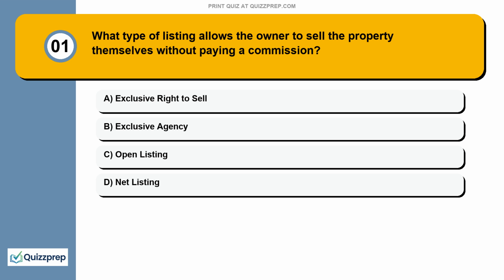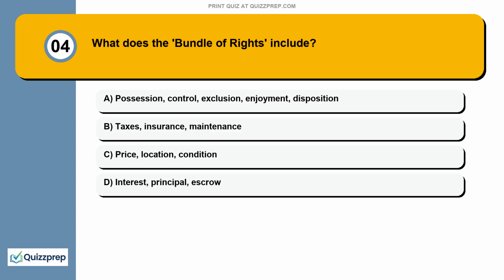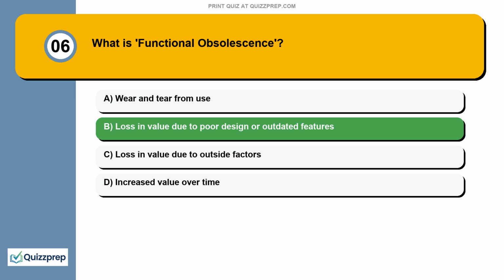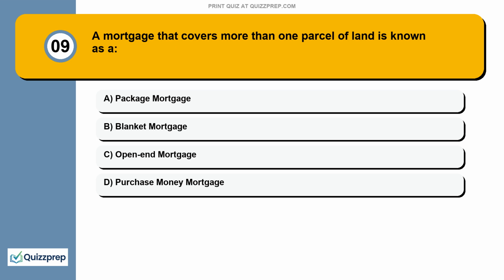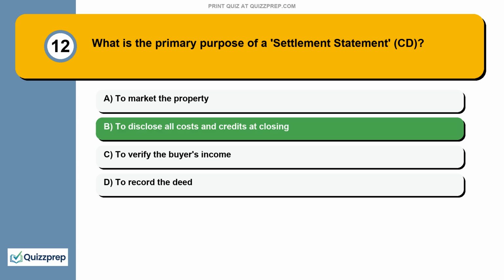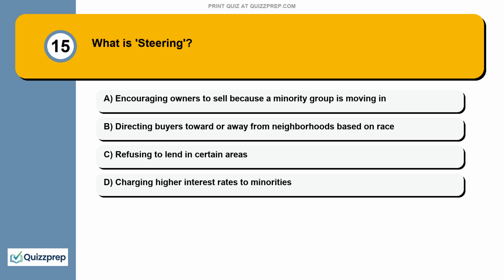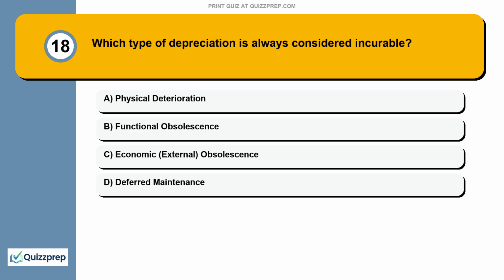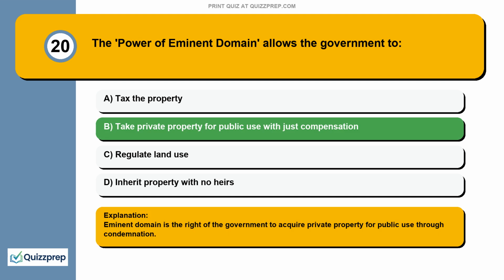Nevada Real Estate Exam 2026: 60 Practice Questions and Explained Answers for Pearson VUE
Passing the Nevada real estate exam in 2026 requires more than just basic knowledge; it demands a deep understanding of the most recent legal updates and Pearson VUE testing patterns. This session features 60 essential practice questions that mirror the current state and national portions of the test. Each question includes a detailed explanation to clarify the reasoning behind the correct answer, aiding in the mastery of complex concepts rather than simple memorization of facts.

The 2026 exam landscape has changed significantly. Recent shifts in Nevada law, including the requirement for written brokerage agreements and new rental transparency regulations, are now core components of the testing material. This guide covers vital topics such as agency relationships, fiduciary duties, Nevada Revised Statutes Chapter 645, and the specifics of property management and disclosures. Understanding these nuances is the difference between a passing grade and a retake.

The examination consists of 120 total questions: 80 for the national portion and 40 for the Nevada state-specific portion. Candidates are given 240 minutes to complete both sections, requiring a score of 75 percent to pass. This video focuses on the high-yield areas that candidates find most challenging, including real estate math, contracts, and the duties of a licensee. We provide comprehensive study materials and dedicated support services to streamline your path to becoming a licensed professional in the Silver State.

Success in the Nevada real estate market starts with a strong foundation. These practice questions are designed to simulate the actual exam environment, providing the confidence needed for test day. Use this session to identify areas for improvement and refine your study strategy. Save this video for repeated review and share it with others in your pre-licensing course to build a collaborative learning environment. Focusing on the laws effective as of early 2026 ensures you are ready for the specific phrasing used by Pearson VUE examiners.

The content addresses critical areas such as the conversion of certain properties and the latest disclosure requirements for landlords. Staying updated on the 2026 standards for key logs and application fee refunds is also vital for the state portion of the exam. This preparation tool is built to align with the current NRED standards and Pearson VUE objectives, ensuring every minute of your study time is effective. By reviewing these 60 questions, you are addressing the core competencies tested this year.

Key subjects included in this review are real property characteristics, forms of ownership, transfer of title, and property value appraisal. We also dive deep into the intricacies of financing, settlement, and the ethical standards required by the Nevada Real Estate Commission. The state-specific portion often trips up candidates with questions regarding the powers of the commission and the details of the Real Estate Education, Research, and Recovery Fund. Mastery of these details is essential for a successful outcome.

Our resources are specifically tailored to the unique requirements of the Nevada market. Whether you are studying for the salesperson or broker exam, the principles of agency and the statutory duties of a licensee remain a top priority. Take the time to listen to the explanations for each of the 60 questions, as they provide context for the laws that govern daily practice in Las Vegas, Reno, and throughout the state. Dedication to this review process will place you among the top-performing candidates this year.